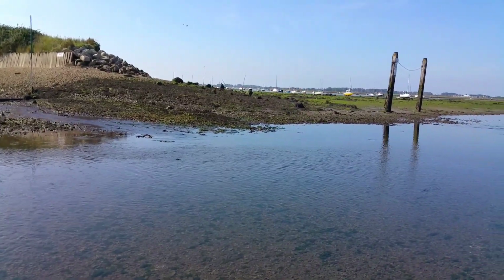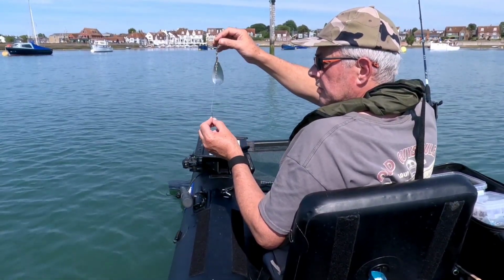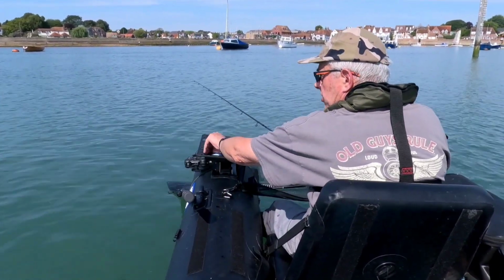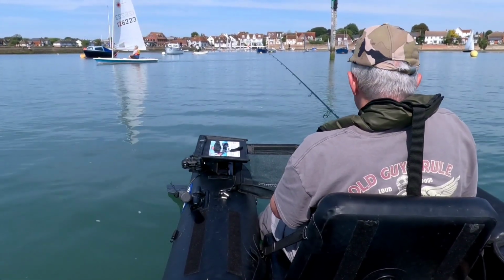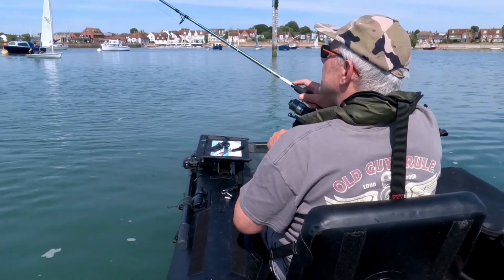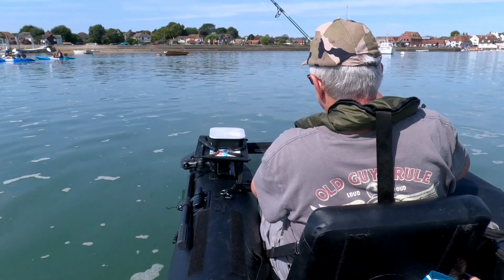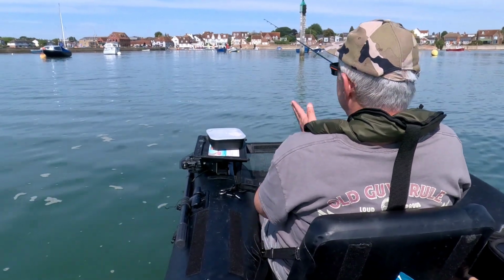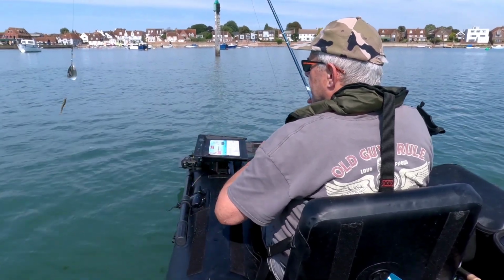Busy Bellyboat Sea Bass Fishing Pt1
What a lovely days fishing, first of a four part series..😊👍
Funny, Free, Fishing, Bellyboating, Fishing With Camping, Different Battlefield Montages, Cod Mobile, Picasim RC, Mad Drone Freestyle on Android Xbox & Shield Tv.
YouTube & TikTok links are below. 👇Thanks..!! 👍🏻

Spider Wire Braid
Spiderwire Stealth Smooth 8 New 2020, 150 m, Camo, 8-Way Braided Line with Micro Coating, 0.06 mm - 0.39 mm, 5.4 kg - 46.3 kg, Abrasion-Resistant

Real
Seaknight RAPIDII Spinning Reel Saltwater 10+1 Bearing 6.2:1 4.7:1 Anti-Corrosion Sea Fishing Reel Carp Fishing Pike 2000H 2500H 3000H 4000H 5000H 6000 Carbon Fiber Drag Max 15kg/33LB